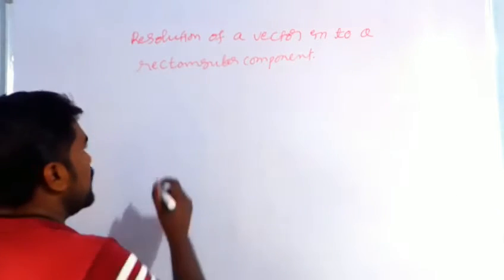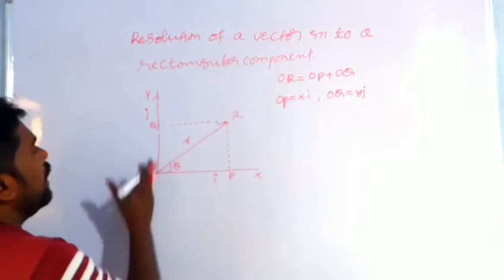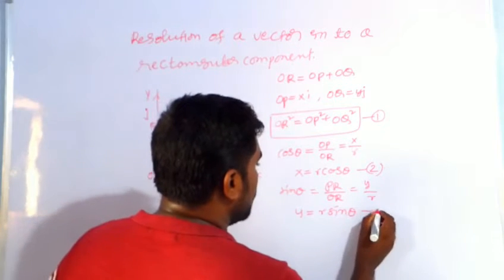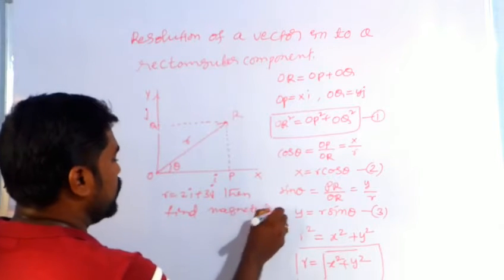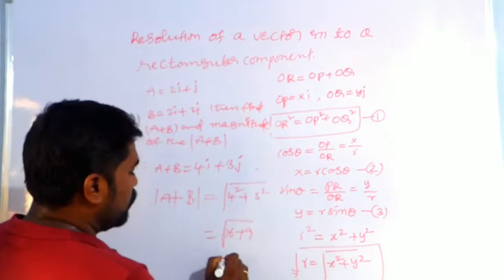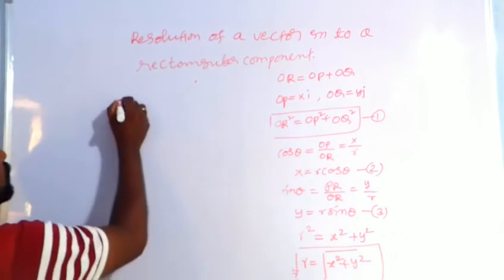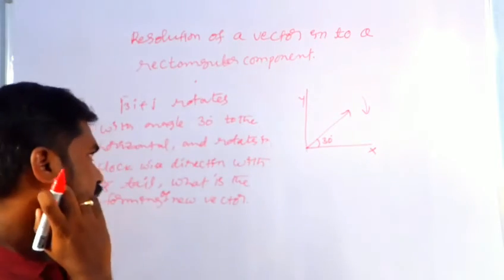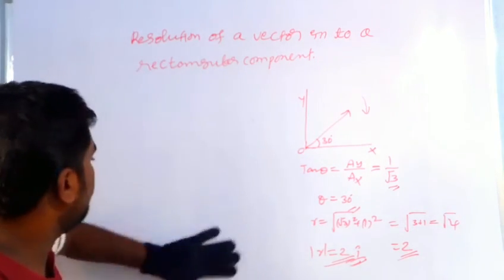vectors || Resolution of a vector into a rectangular components||IIT JEE~NEET.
Class 11 chapter 4|| vector 4 || Resolution of a vector into a rectangular components||
Resolution of vectors
rectangular components